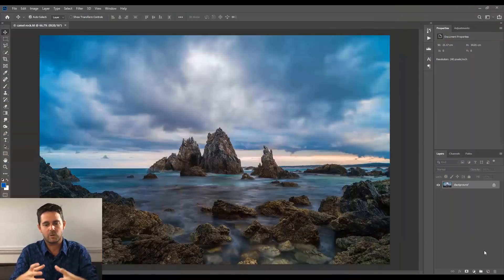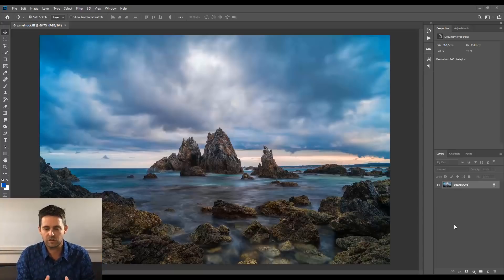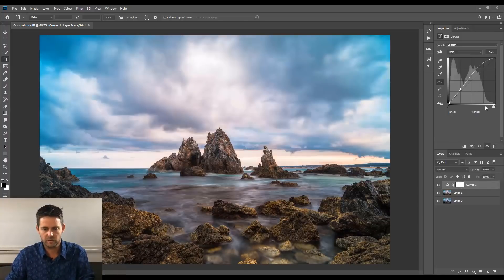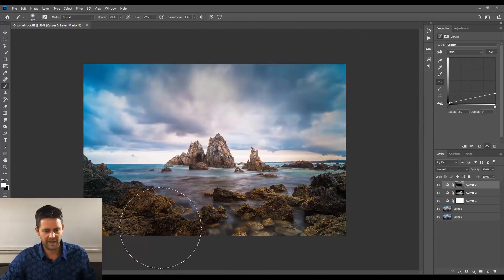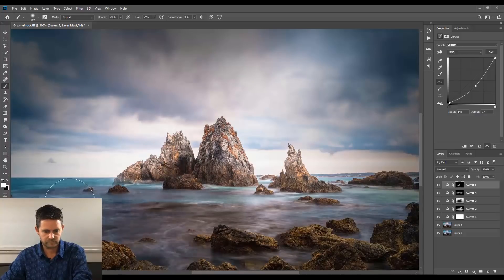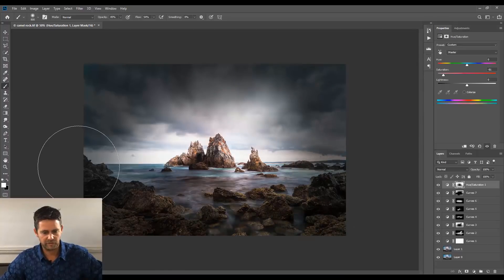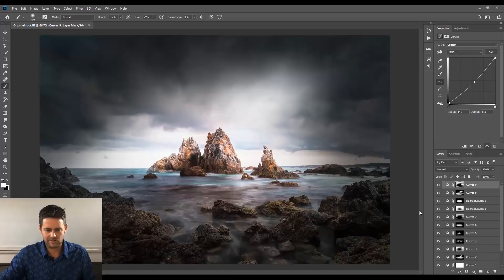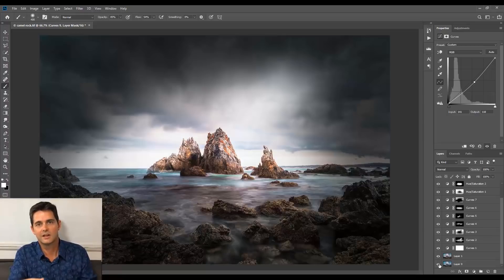Add Mood and Emotion in Photoshop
🔥 Free Photoshop Course for Landscape Photography!

Click Here to sign up for the FREE Photoshop Course for Landscape Photography!  -

Are you a Landscape Photographer? You will love this!

Photography is storytelling, and we all love stories that are interesting and dramatic.

Check out the Mood, Emotion, and Drama this simple Photoshop workflow can add!!!

Transform any ordinary photo into Extraordinary Photography!

Have you ever wondered why your Raw photos (at the point of capture) never look or feel as breathtaking as the moments you remember and more so, they never look as stunning as those photographers you look up to?

The great news is, it is not your fault.

You see, modern cameras are designed to capture the maximum amount of information and this comes at the cost of your photos visual impact. Modern digital cameras are capable of capturing 3-4 times as much tonal range in comparison to the older film cameras.

The way they do this is by compressing the tonal range, reducing the contrast. This results in flat lifeless photos that not surprisingly are lacking contrast and vibrancy and just don't feel or look as breathtaking as the moments we remember.

It is our job to bring them to life, and the best tool for the job is Photoshop!

Take a look at this short video where we look at the huge difference a little bit of Photoshop can make to any average Raw photo!

If you would like a simple easy to follow Photoshop workflow that will bring your photos to life, transforming even your most ordinary photos into something spectacular. !

🔥 Free Photoshop Course!

Click Here to sign up to the FREE Photoshop Course for Landscape Photography!  -

No strings, no payment, no credit card details, just sign up with your name and email and start the course :)